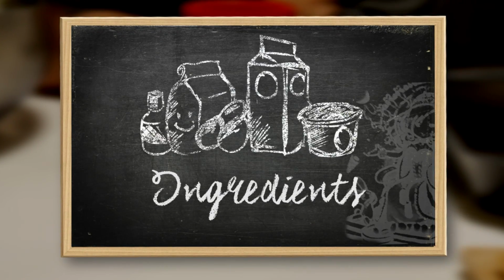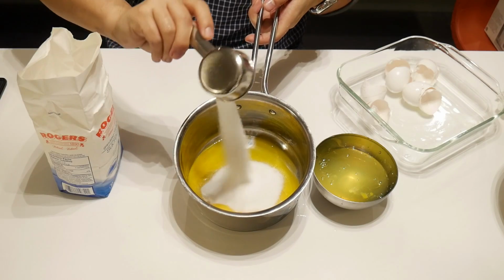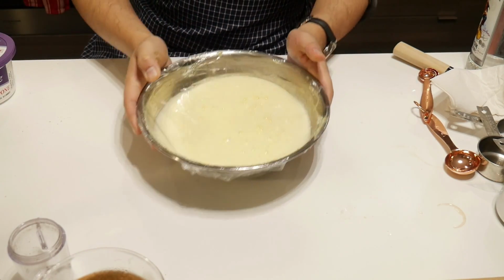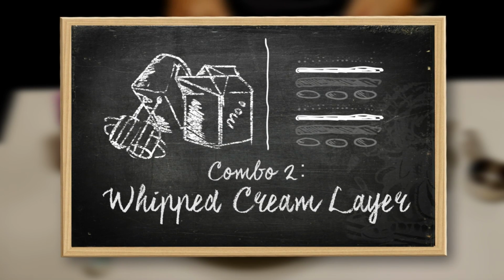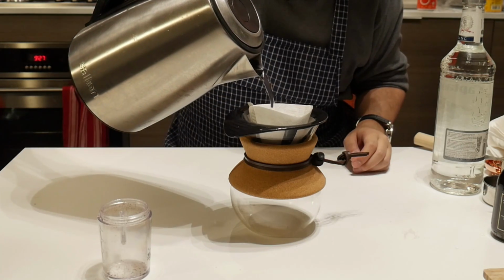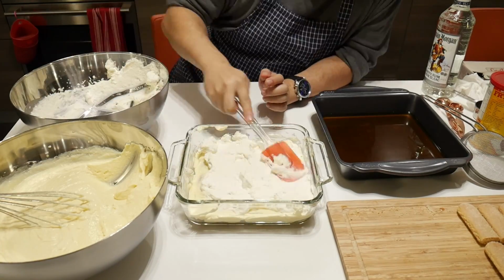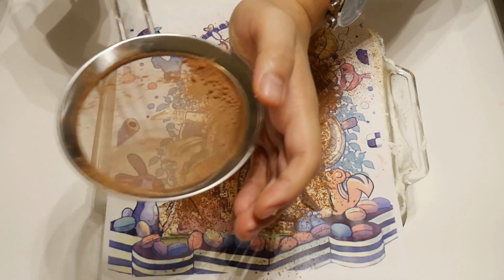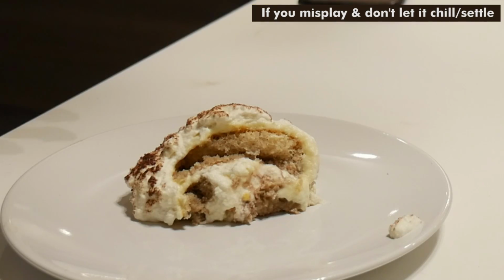THE REAL TIARAMISU Tiramisu "Combo"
Let me show you a REAL Madolche Tiaramisu. (with Combo guide)
You can try to whip one up yourself.